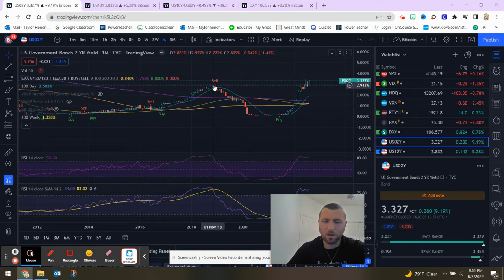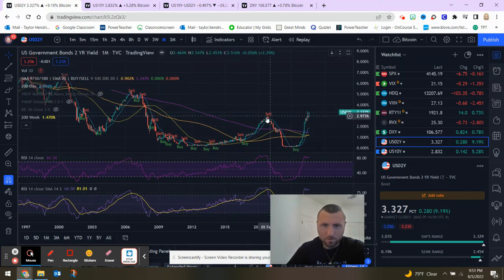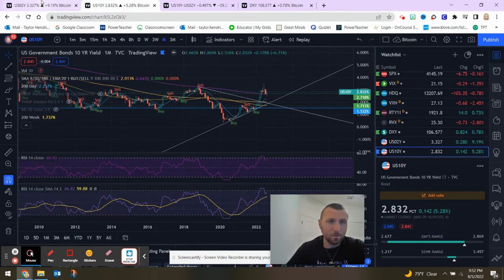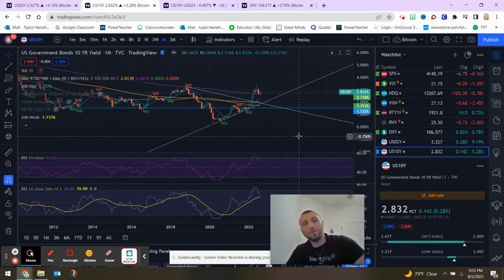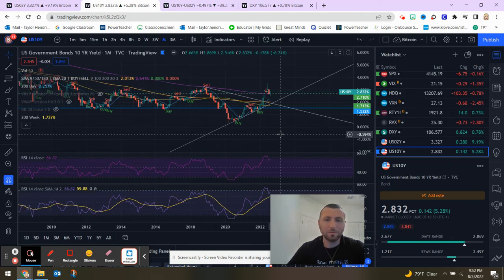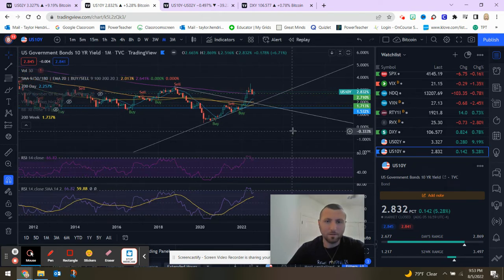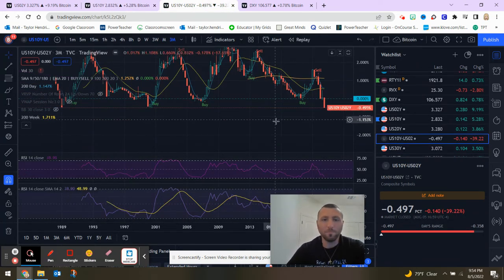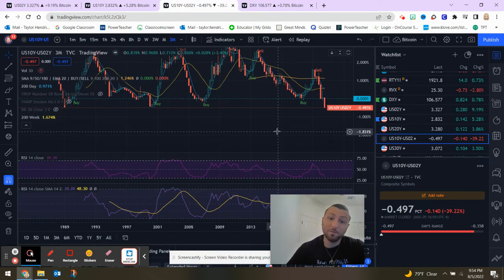The 2022 Market Crash is Here | Do this NOW | Recession? Crash?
🔥 EXLUSIVE 🔥 Seeking Alpha Plan

We take a deep dive into the US treasury market and discuses the yield curve inversion. We have experience one of the worse starts to a year in the Stock, Bond, and Crypto markets. Is the bottom in or are we just starting Phase 2 of the recession?

While retails traders were celebrating the stock market’s best month since 2020, corporate insiders have begun SELLING THEIR HOLDINGS at the fastest pace since JANUARY, sending the signal that: MAYBE they’re preparing for another big drop.

After all, insider transactions have they’ve correctly predicted the next rally since 1992, even buying up the bottom just a month ago. Or, in other words…when insiders buy and sell stock on a LARGE SCALE…they tend to be right, at least in the short term…and, the BEST WAY to find these signals is through what’s known as “Cluster Buying.”

In terms of what’s happening NOW, there’s a LOT of skepticism in terms of the recent SP500 price increase, leading insiders to sell at a rate not last seen since January, and the fear that some people worry about the most: A BEAR MARKET RALLY.

This is a term that refers to a stock market increase of more than 5%, in the middle of an even larger downtrend…and, during bear markets…it’s actually incredibly common.

In fact, Investopedia notes that “Every bear market between 1901 and 2015, spawned at least one 5% rally…and rallies of 10% or more interrupted two-thirds of the 21 bear markets over that span”…or, basically, our market is performing right alongside with history.

It’s also noted that, the deeper the decline, the higher the rebound…for example, in 1929…the DowJones increased by 48%….before then falling 86% to a brand new bottom. The DotCom crash ALSO had 8 bear market rallies of at least 18%, and four gains of 30%, before then dropping even lower.

All of that is to say that, even though insiders are SELLING MORE SHARES than they’re BUYING…it could be a signal that we’re about to see another drop, and that THEY KNOW SOMETHING WE DON’T….OR, it could be the fact that they’re worried about slowing demand, they’re downsizing, and - it makes sense to take some chips off the table now that prices have started to recover.

This would allow them to be in a better financial position, should inflation CONTINUE to be an issue…but, regardless…there is NOT a one size fits all approach that’s right, 100% of time, in terms of predicting what we’re going to see.

That’s why, the best strategy…continues to be…drumroll…yet again…dollar cost averaging into the markets on a regular basis, regardless of where it trades. That means, you won’t get ahead of yourself and think “the worst is over, I can dump my life savings into SOFI stock because Jerome Powell saved the market” - but, you also won’t SELL EVERYTHING at a time where - potentially, we could be entering a new bull market and rising back near all time highs.

Michael Burry is back in the news, as the famed hedge-fund manager and short seller posted a cryptic warning to investors. Burry says that fools have taken over the market and will soon get burned when this bubble pops.bitcoin jeff snider meet kevin swing trading credit score credit cards for beginners credit score explained passive income steve van metre van metre steven steven van metre steven van meter